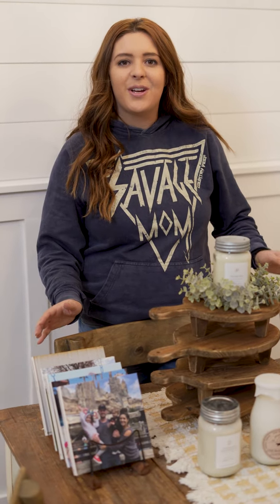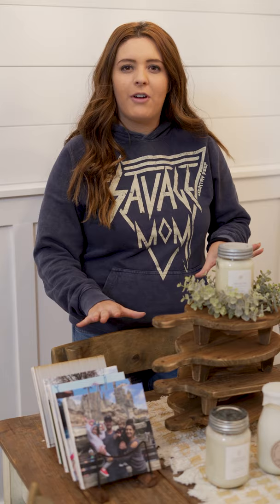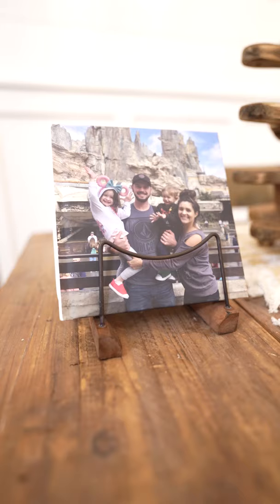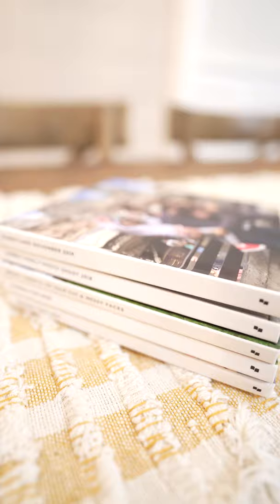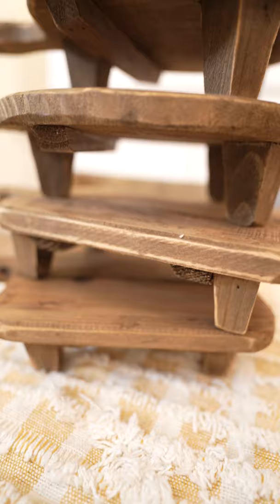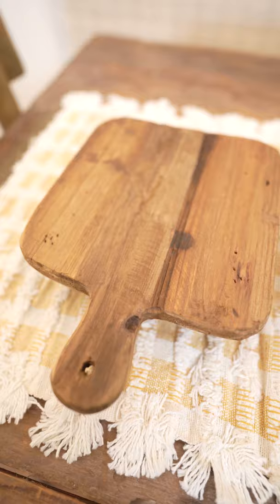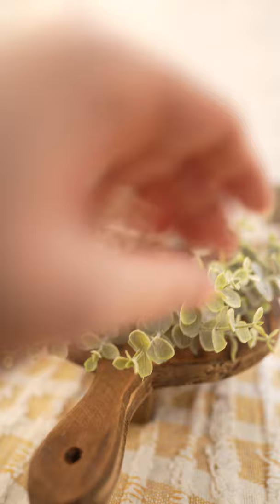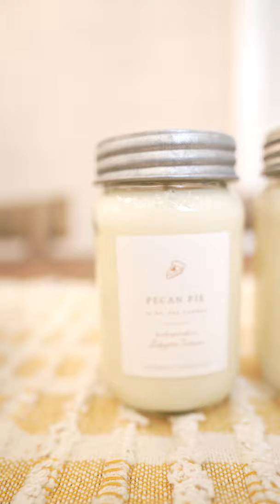5 Farmhouse Home Decor Favorites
Hey Friends! Today we have a new mini farmhouse decor haul of home items from small businesses like Decor Steals, Antique Candle Co and Milk Reclamation Barn! I figured it wasn't a large enough home decor haul to make a long video out of, so I thought a video would be fun for you all to watch! This week we have some DIY content coming to you all and even some decorate with me content too!

XOXO,
Holly

Decor Steals 2 Pack Mail Organizer ( What I use for My Chatbooks to Organize )

6.7dede9